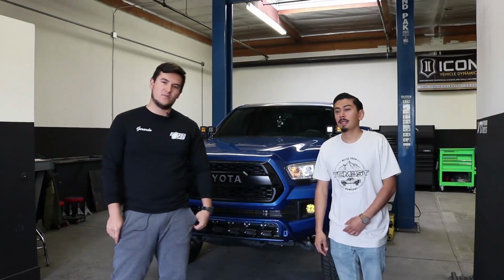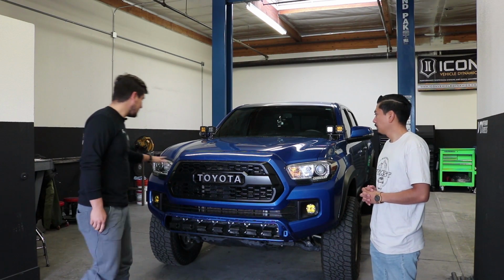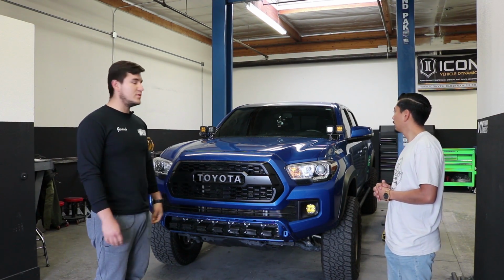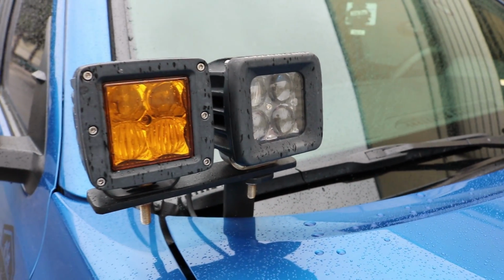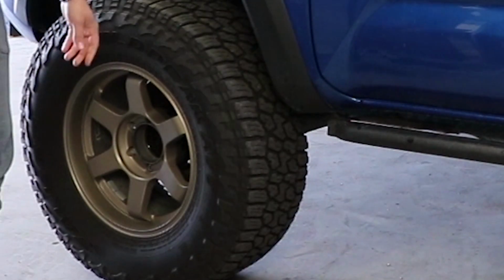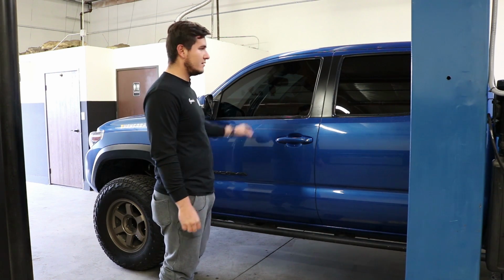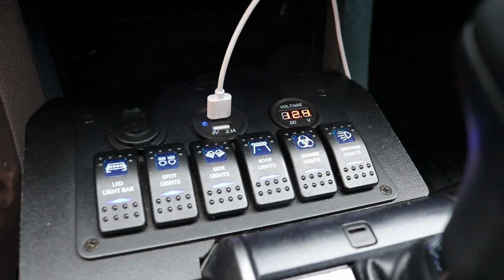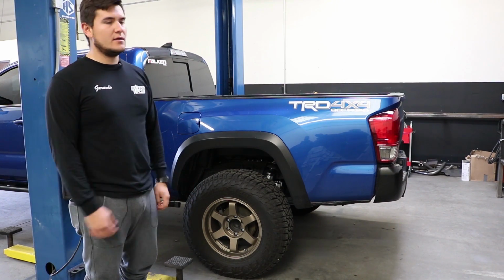2017 TACOMA OVERLAND BUILD | BEASTFAB RIG WALKAROUND + INTERVIEW MUST WATCH!!!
IN TODAY'S VIDEO I GIVE YOU A QUICK WALKAROUND OF MY GOOD FRIEND JERRYS 2017 TACOMA OVERLAND BUILD. HIS RIG LOOKS SUTLE BUT IT HAS ALOT TO OFFER WATCH THE VIDEO TO SEE.
STICK TO THE END IF YOU HAVE A TACOMA OR A OFFROAD BUILD WATCH & SEE WHAT HE CAN DO FOR YOU.

GO CHECK HIM OUT ON IG:
YOU CAN ALWAYS CALL & LET HIM KNOW I SENT YOU ;).

QUESTIONS?
chris  @Impact_trd
nate @nochill_nate
Tailgate bench @ Vintagebenches
Vice president of @syndicate_yotas

JesseRizo